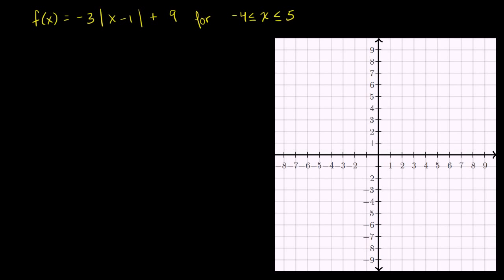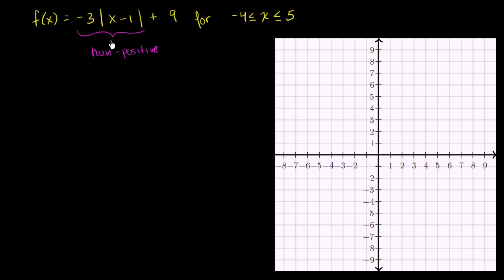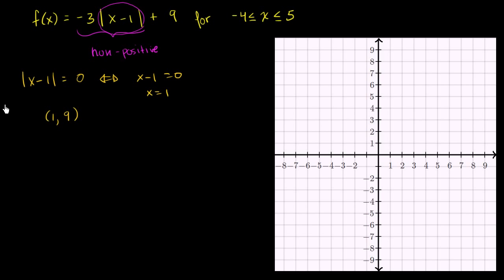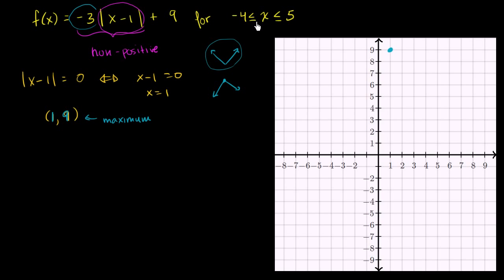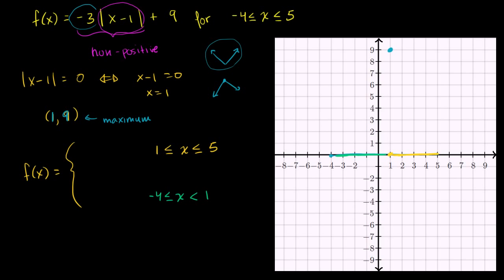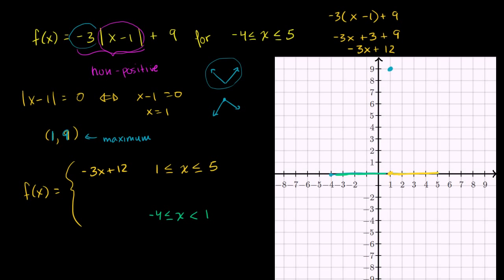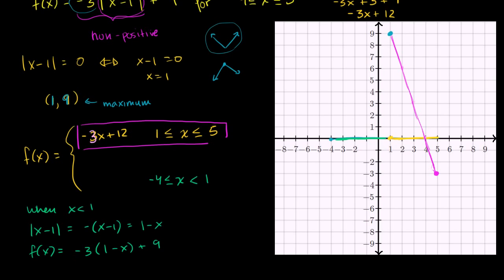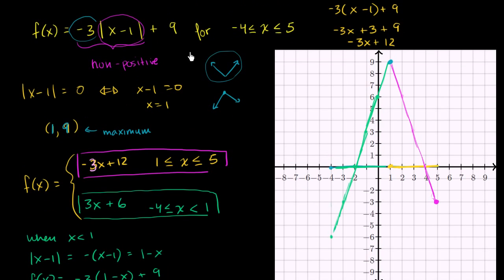Graphs of absolute value functions